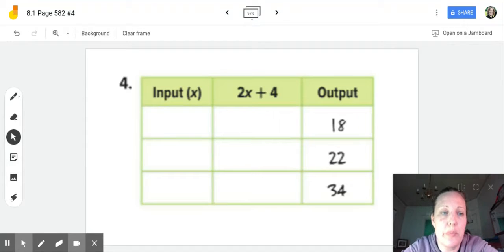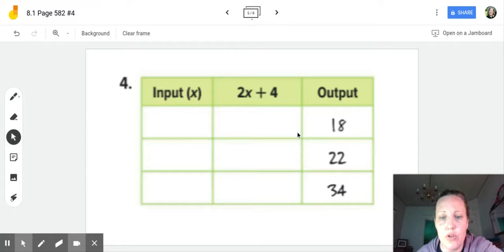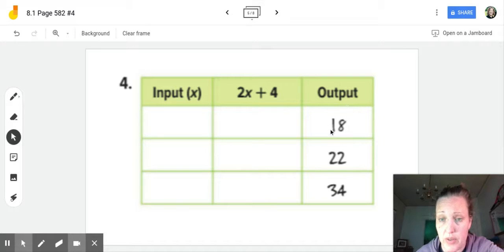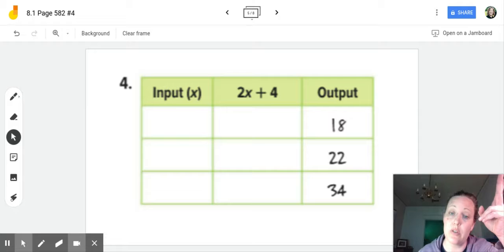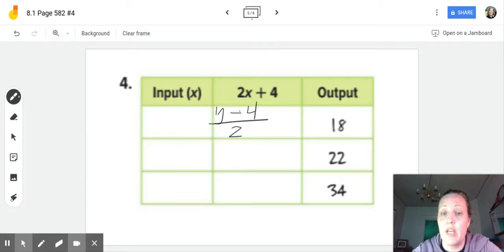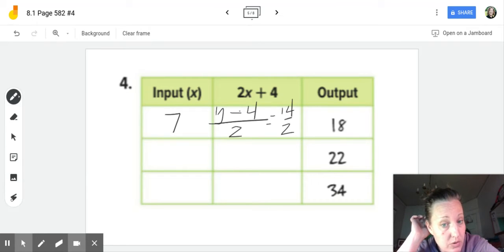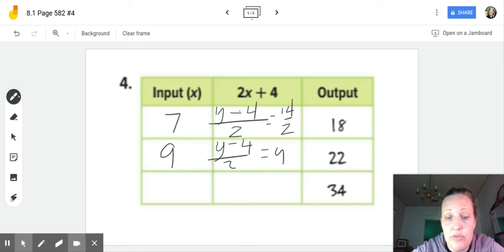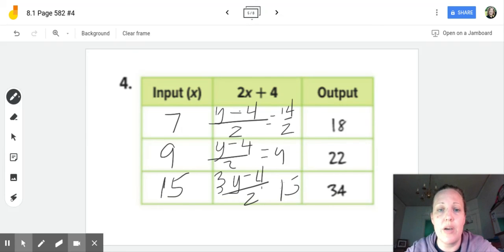8.1 Page 582 #4